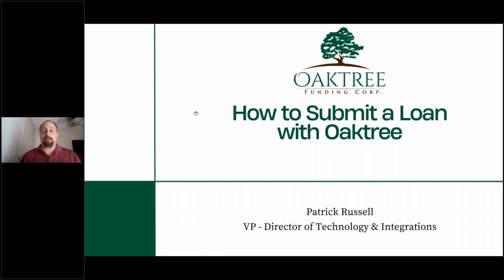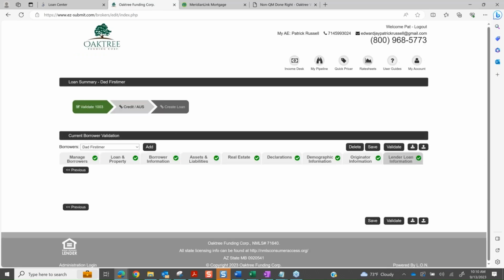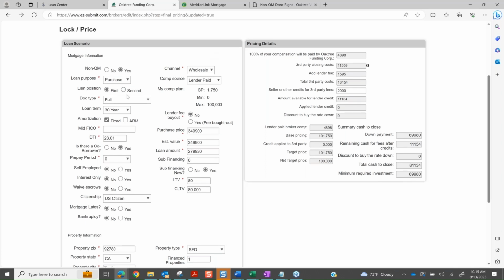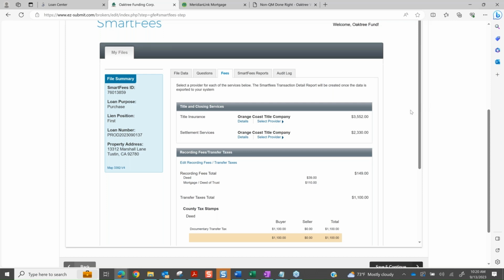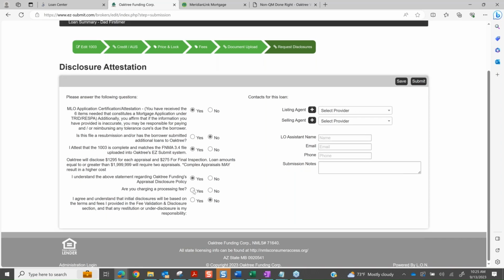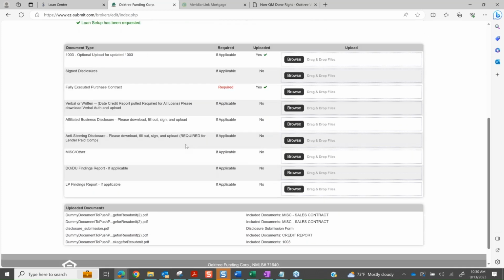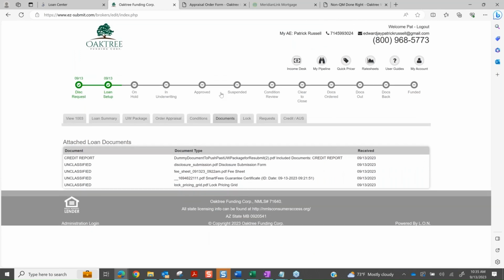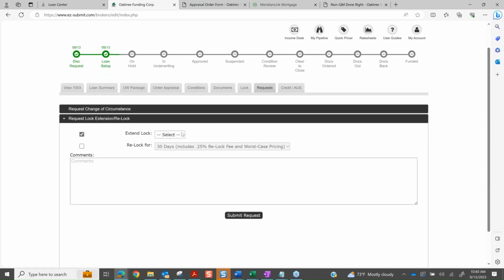Webinar: How To Submit A Loan With Oaktree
How to Submit a Loan in EZ Submit (Oaktree TPO Broker Portal) | Full Walkthrough + Post Submission
In this training, Patrick Russell (Director of Technology & Integrations at Oaktree Funding) walks mortgage brokers through the full EZ Submit (TPO Broker Portal) workflow, from uploading your 1003 to requesting disclosures and managing the loan after submission.
You’ll see how to validate your file, run pricing, select fees and disclosures, upload your underwriting package, order appraisal, manage conditions, and submit common requests like Change of Circumstance and lock extensions. If you are looking to move faster and avoid preventable submission issues, this is the step-by-step playbook.

Chapters (Time Jumps):

00:59 EZ Submit portal access (easy-submit.com + nonqmexpert.com login)

01:41 Pipeline view, filters, search, and navigation

03:28 Start a loan: upload your 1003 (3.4 file)

06:04 AUS + credit credentials step (temporary while new LOS integration deploys)

09:10 Income Desk: submit a pre-qual income review using the loan number

10:09 Pricing walkthrough (example DSCR scenario)

10:34 Broker comp options: lender paid vs borrower paid + edit borrower paid comp

12:03 Eligibility and ineligible reasons (hover to see why a product didn’t return)

12:49 Float vs auto-lock (registering the loan)

13:37 Live syncing: pricing changes update the 1003 data in real time

14:03 Smart Fees (ClosingCorp): defaults, swapping providers, and why it matters

15:00 Fee guarantee + over-disclose strategy to help avoid cures (10% tolerance)

16:09 Fees screen: editable vs locked fields + adding fees (Section B/H)

17:45 Upload required docs (1003 + credit report) + confirm what you uploaded

19:17 Disclosure request screen walkthrough

19:30 Resubmissions: enter old loan number to avoid re-uploading docs

23:51 Post submission: underwriting package upload + dynamic doc list by loan type

29:15 Submitting to condition review + status loop (suspended, condition review, approved)

34:10 Change of Circumstance (COC): what to change, notes, and supporting docs

35:08 Lock extension / relock requests (routes to secondary team)

36:48 Resource center: YouTube + website user guides and training

Need help submitting a loan or getting portal credentials?
Reach out to your Account Executive. If you get stuck anywhere in EZ Submit, our support team will help you get it in and get it moving.